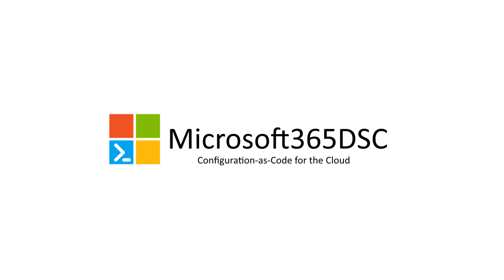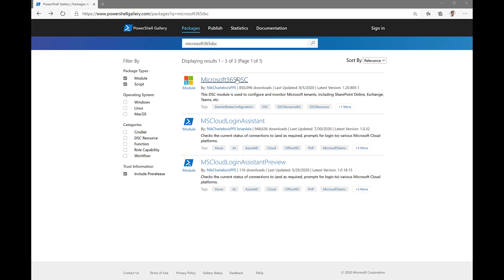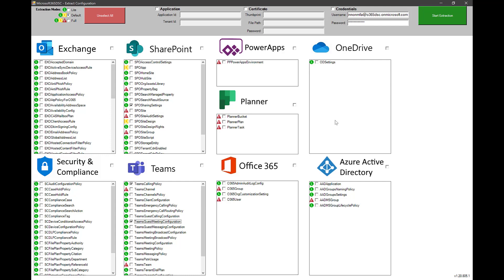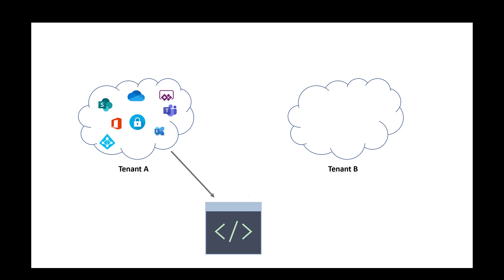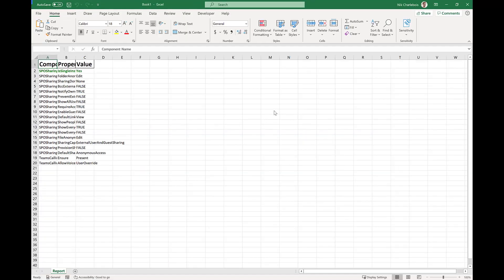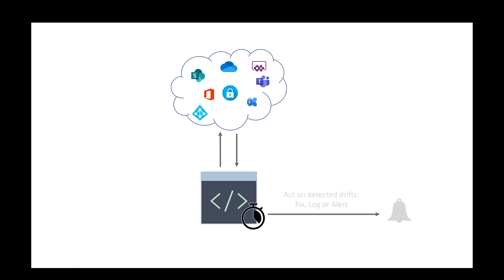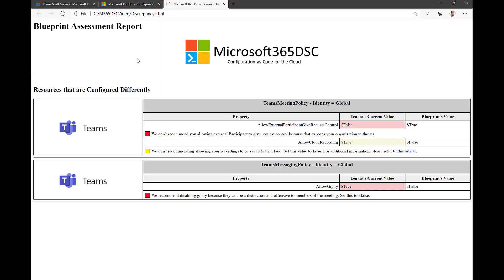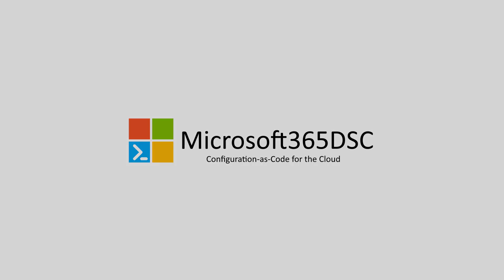Microsoft365DSC Promotional Video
Promotional Video explaining the features of Microsoft365DSC